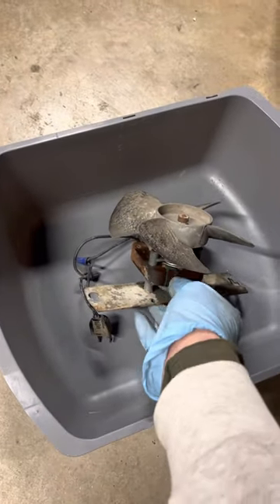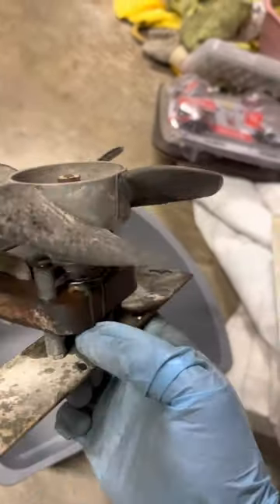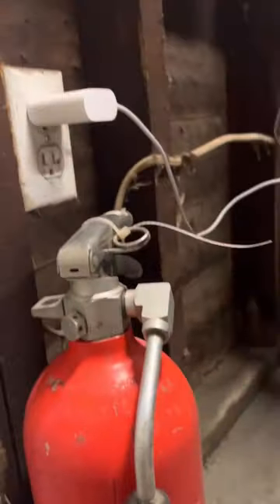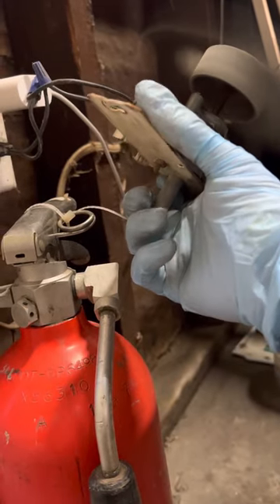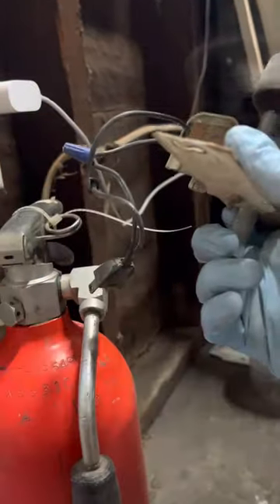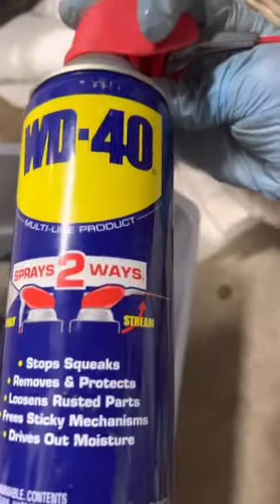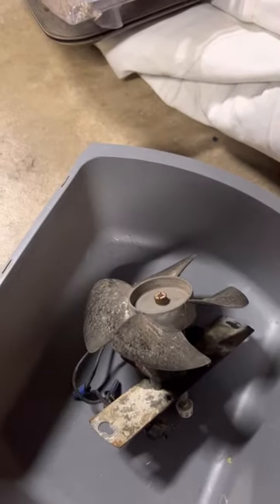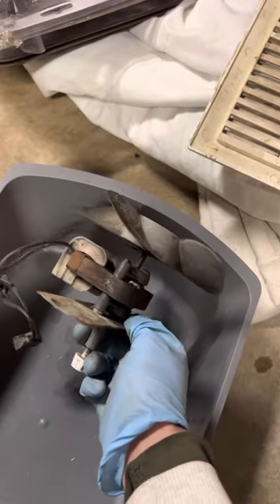DIY WD-50 Fixes Squeaky Bathroom Exhaust Fan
Used WD-50 to Fix a Squeaky Bathroom Exhaust Fan